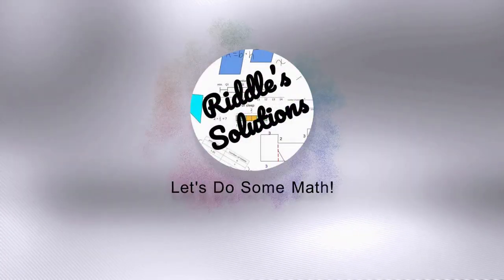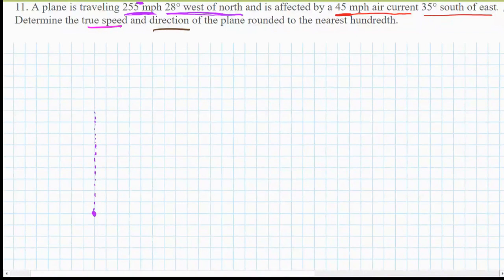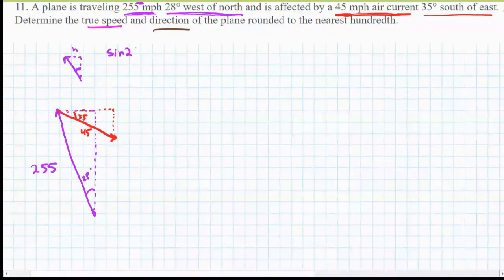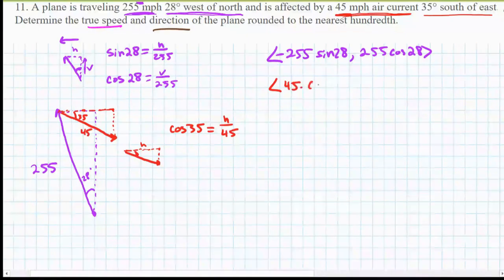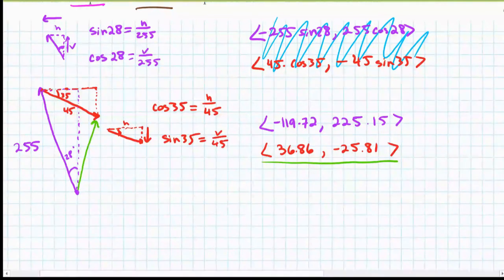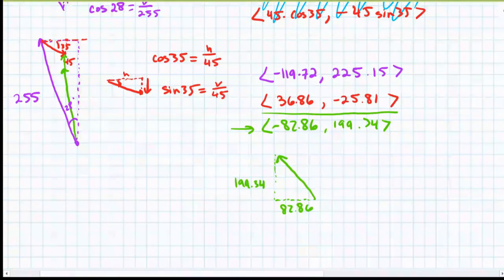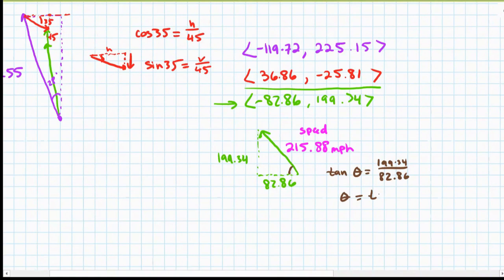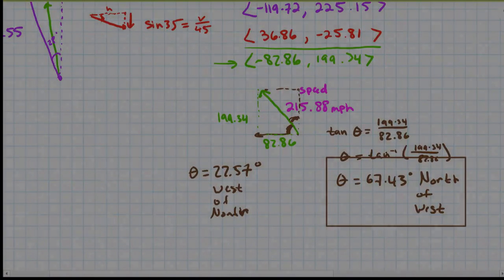Vector Application (Plane Problem)